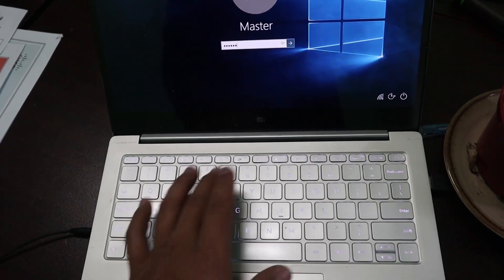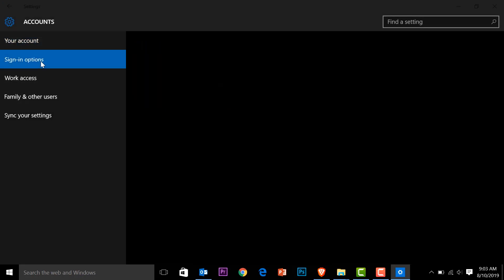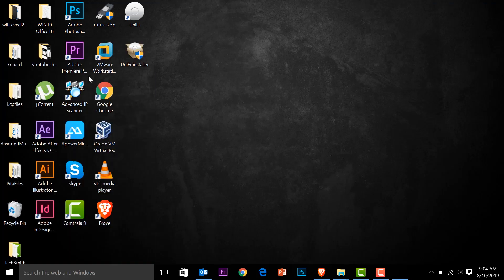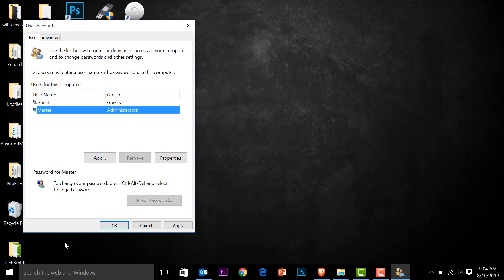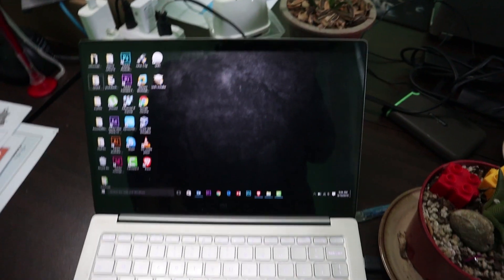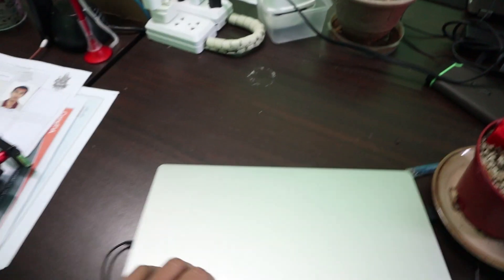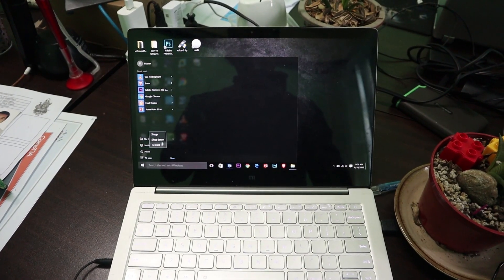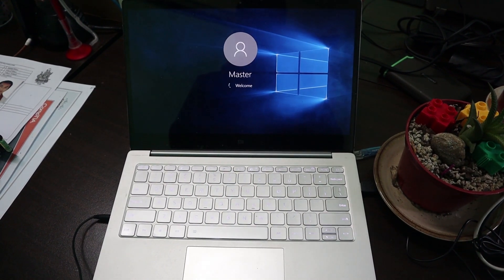Easy Steps to Disable Windows 10 Login Password and Lock Screen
for a simple solution to remove or reset your Windows login password. In this tutorial, we'll guide you through disabling the Windows 10 login and lock screen, ensuring a seamless and password-free login process. Say goodbye to manual logins and enjoy a more convenient Windows experience!